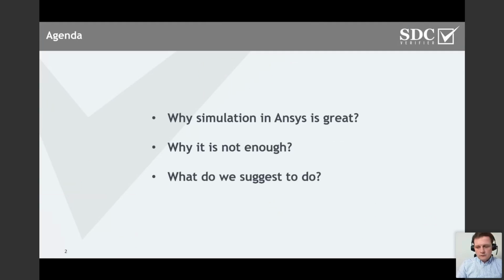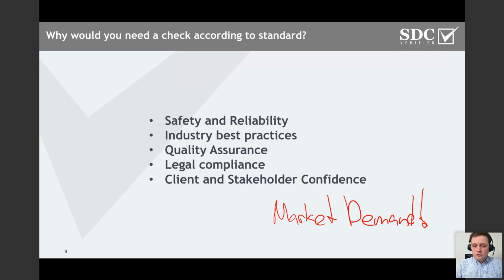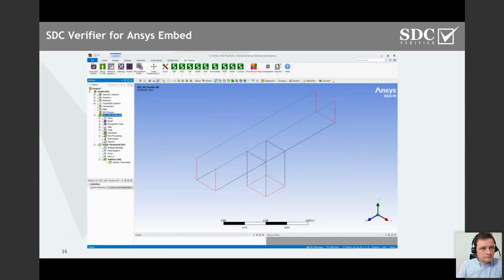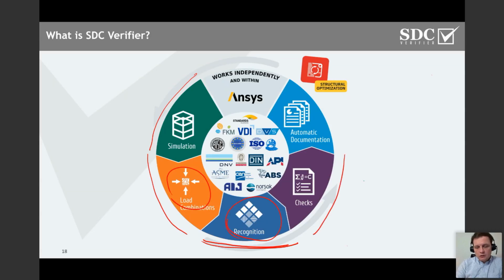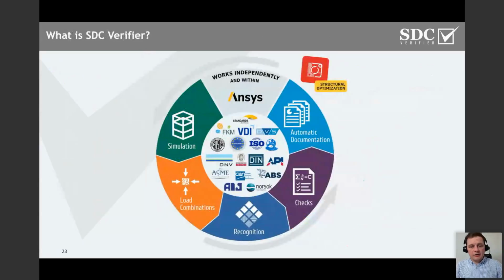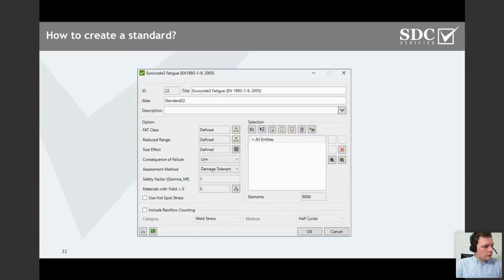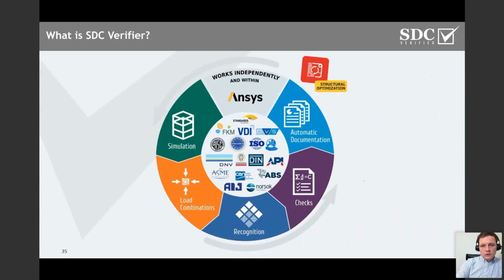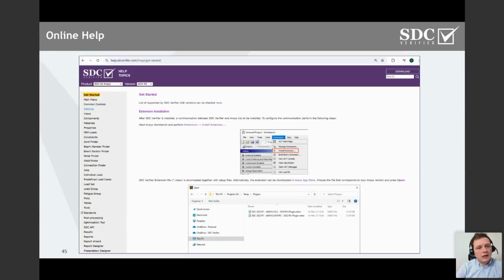Structural Verification in Ansys Mechanical: Buckling, Fatigue, and other Standards Compliance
Structural verification processes in Ansys Mechanical may pose challenges in terms of efficiency and complexity. On February 11, Oleg Ishchuk, COO at SDC Verifier, will lead a webinar dedicated to improving these workflows.
The session will focus on addressing key issues such as buckling, fatigue, and standards compliance, providing strategies for achieving accurate and efficient results.